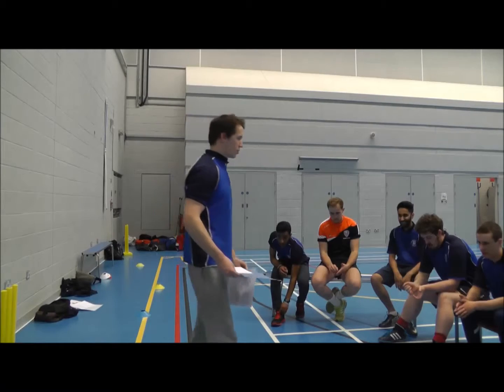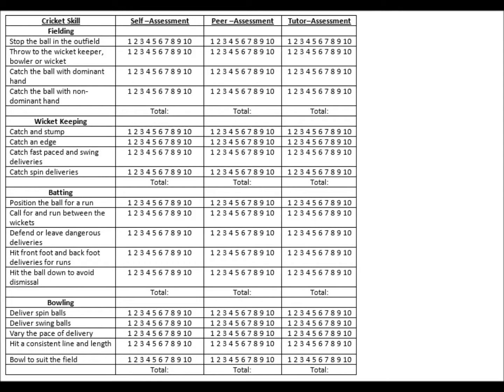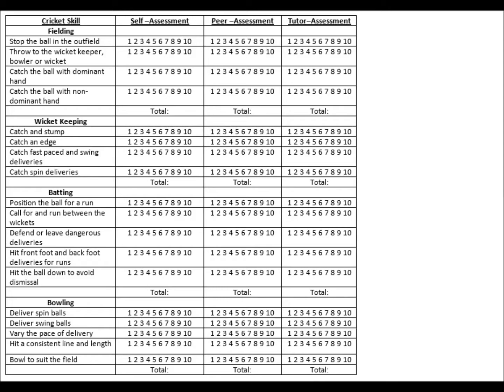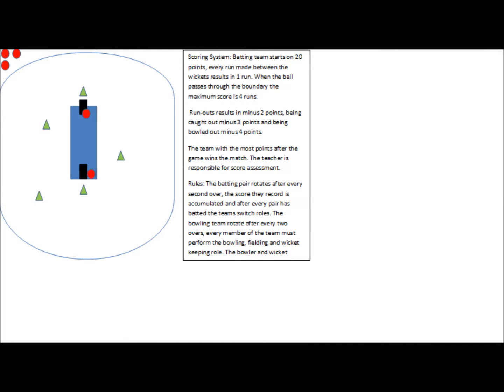Core Task 1